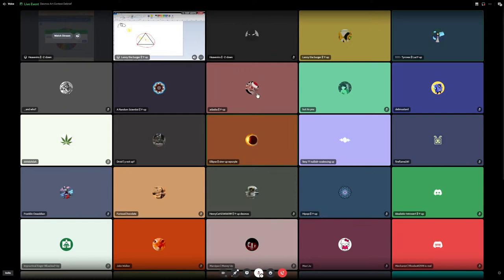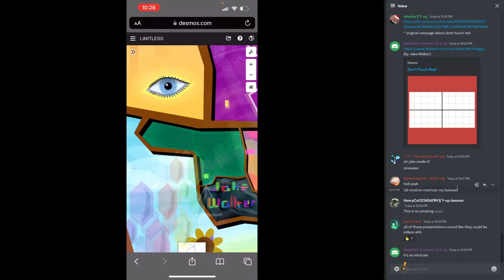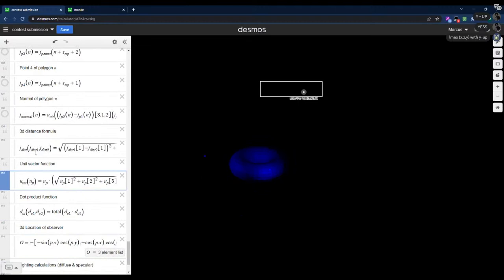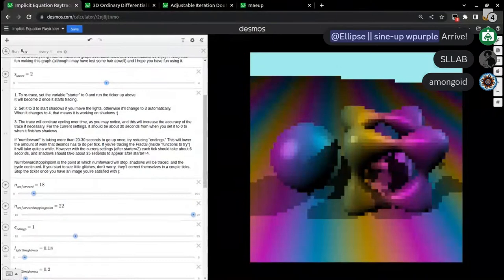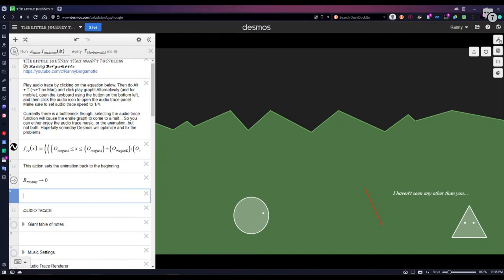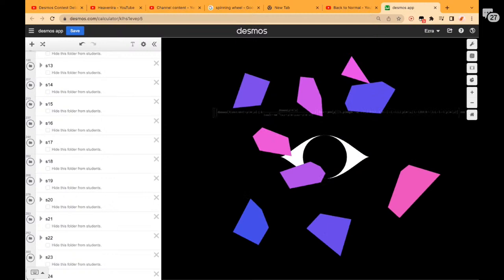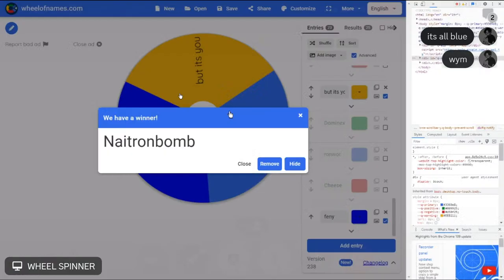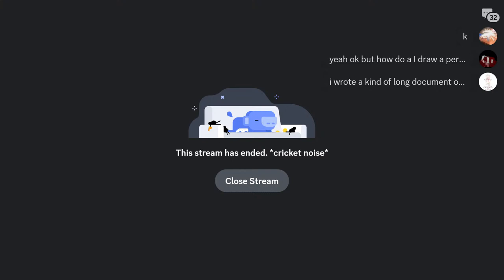Desmos Contest Debrief on the Desmos Discord!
We are looking over the graphs from this year's contest!